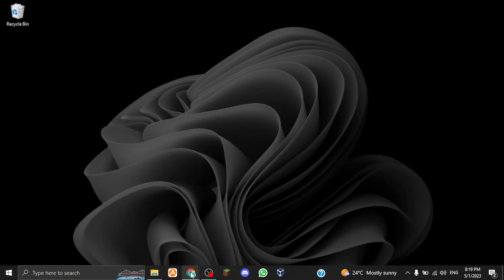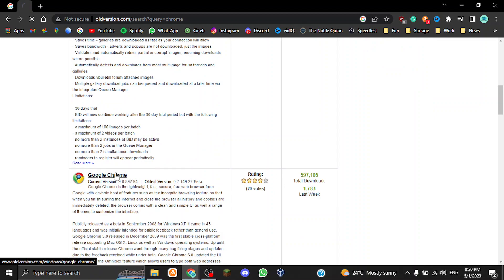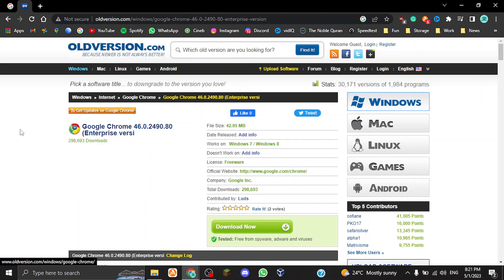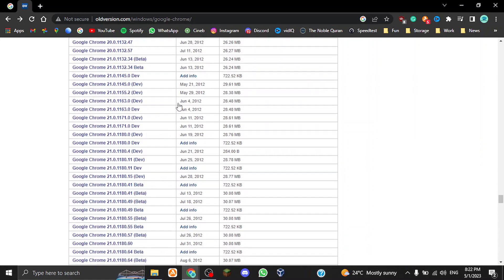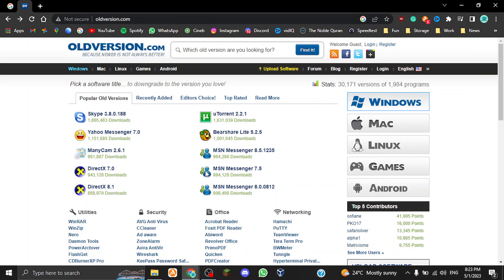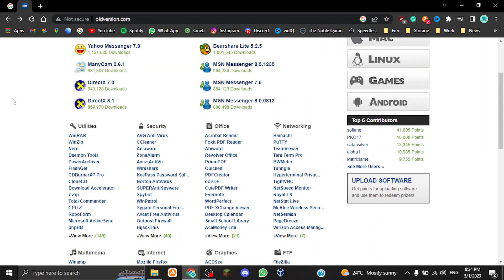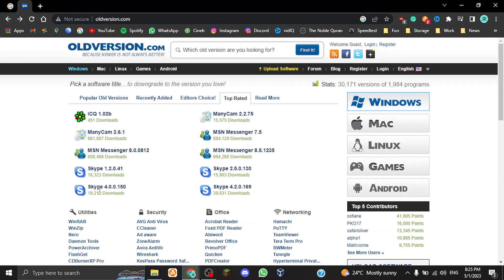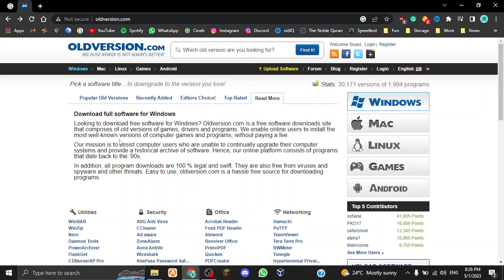Tutorial: Oldversion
In this video, I will show you how to download older versions of programs using a website called Oldversion.com, which provides a collection of older versions of various software programs. The site has an extensive archive of old software versions, including popular programs such as web browsers, media players, office suites, etc.